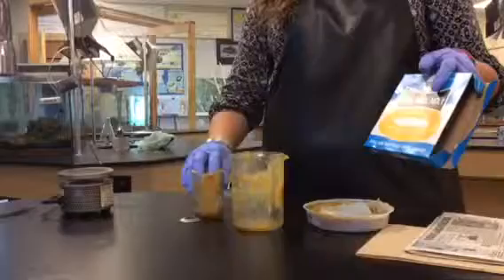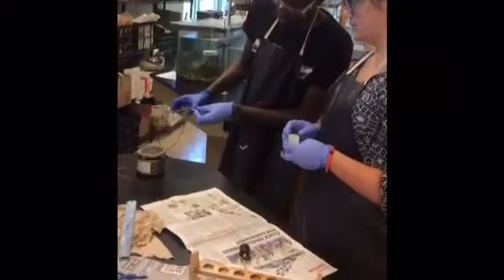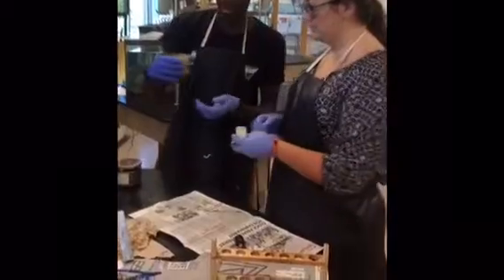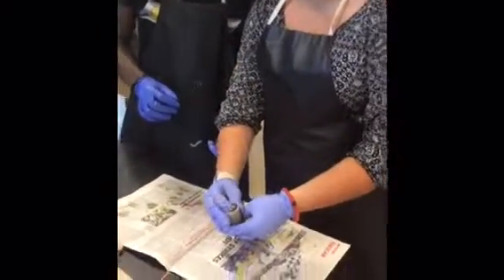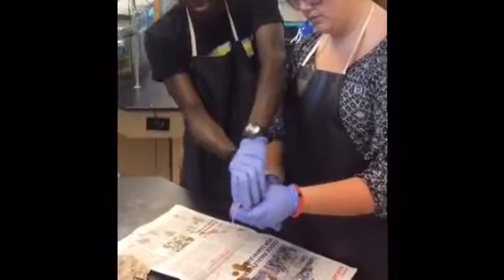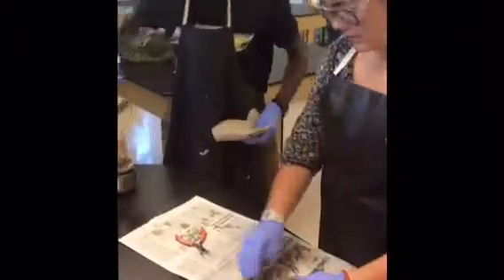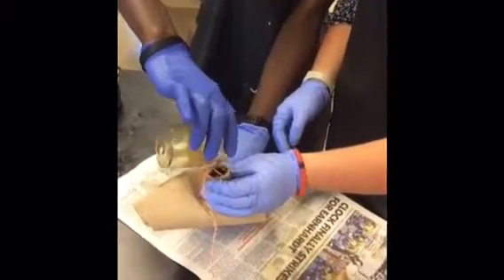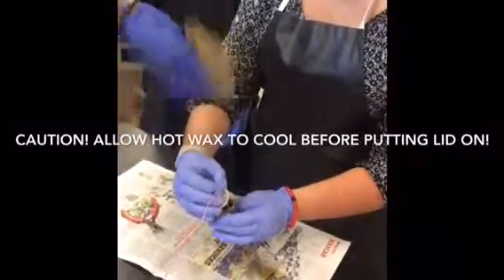Waxing Motors for Sea Perch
In this video 2 West Ashley High School Juniors (Stephen Iwebema and Hannah Mullinax) demonstrate a more improved and efficient way to wax their motors for the Sea Perch. While this video another team member of the W.A.T.E.R. is explaining the process (Kiara Lemons). Hope you enjoy this video!